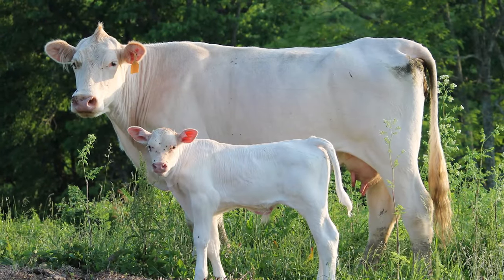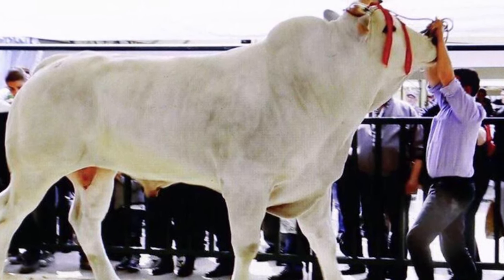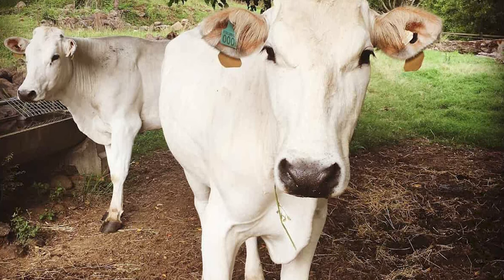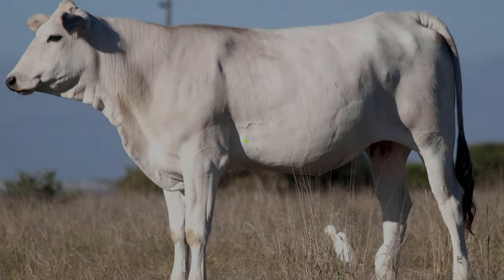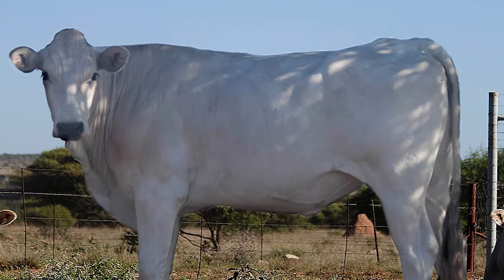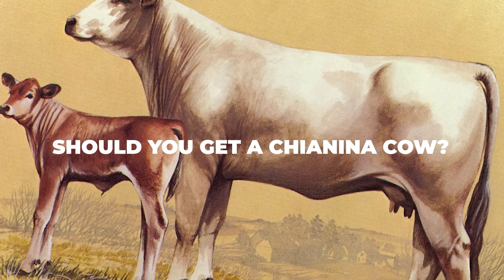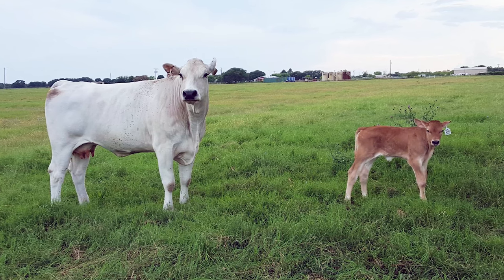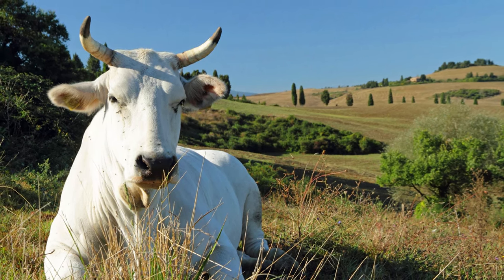Chianina Cows – Everything You Should Know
The Chianina cow is easily one of the most interesting cow breeds in the world right now

It hails from Italy, where it was used as a draft and meat animal ever since the days of Etruscans and ancient Rome.

You will learn:

Chianina Cattle History and Origins
Main Characteristics of the Chianina Cows
Chianina Cows Appearance
Chianina Cow Size
Milk Production
Chianina Cattle Breeding
Chianina Cattle Temperament and Behavior
Chianina Cow Hardiness
Chianina Meat Production
Should You Get a Chianina Cow?
How Much Does a Chianina Cow Cost?